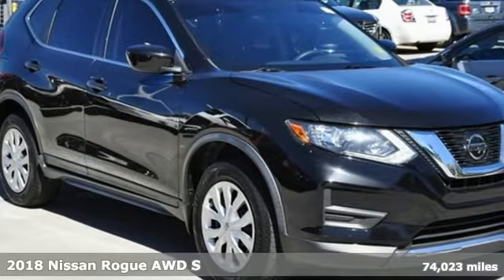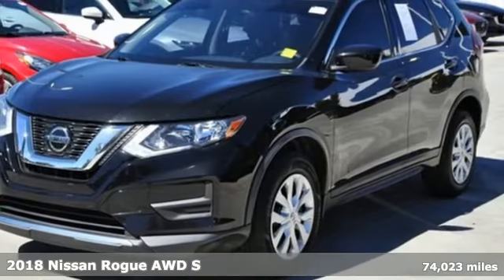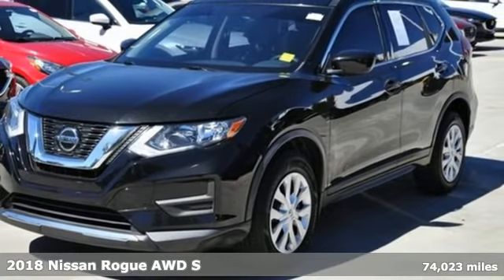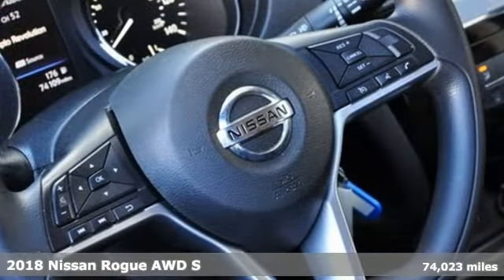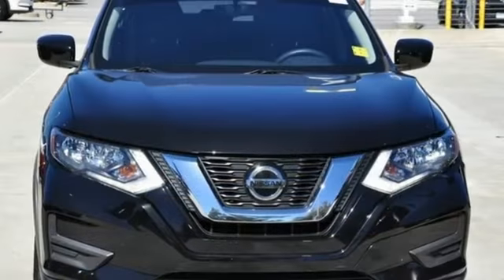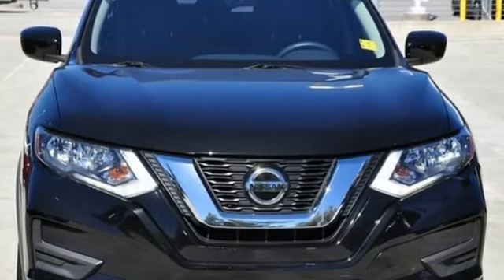Used 2018 Nissan Rogue Marietta Atlanta, GA Z64552A - SOLD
Year: 2018
Make: Nissan
Model: Rogue
Trim: S
Engine: 2.5L I4 DOHC 16V
Transmission: CVT with Xtronic
Color: Black
Interior: Charcoal
Mileage: 74023
Stock #: Z64552A
VIN: KNMAT2MV7JP510366

Address:
1141 Cobb Parkway Southeast